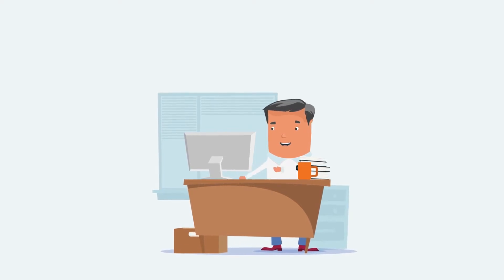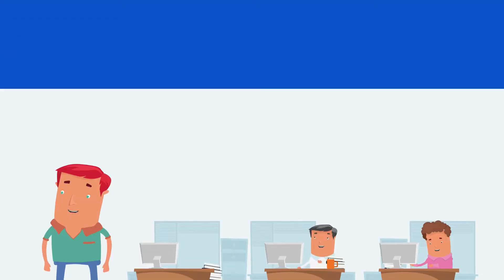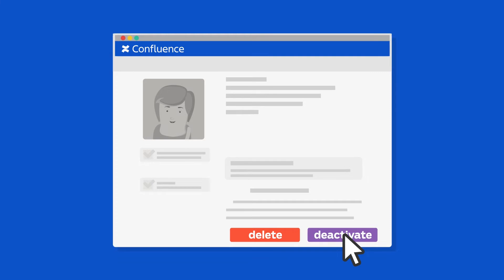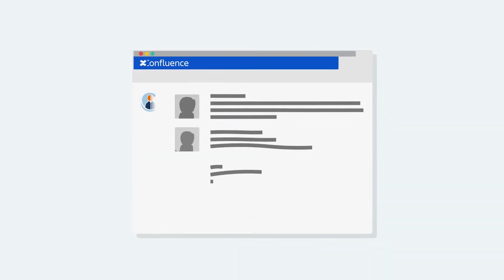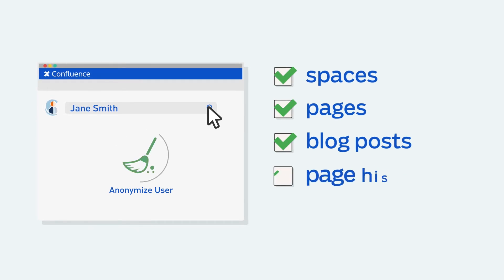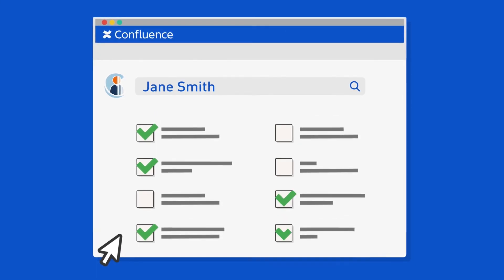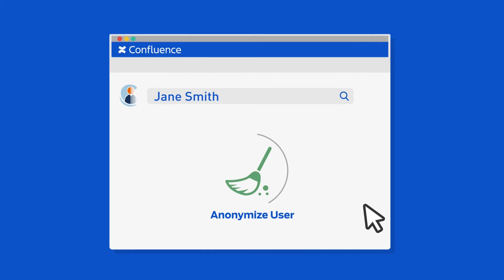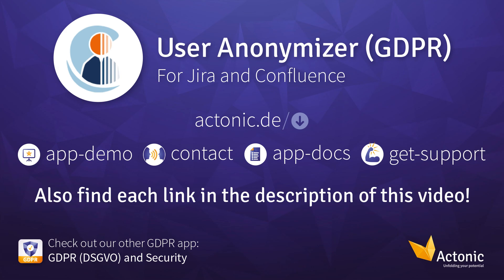User Anonymizer for Confluence GDPR – Actonic GmbH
User Anonymizer for Confluence GDPR – Actonic GmbH Test User Anonymizer for Confluence for free

Questions? We are happy to help you with any product related problem

Actonic GmbH – Unfolding your potential